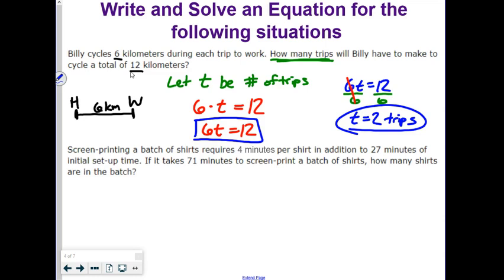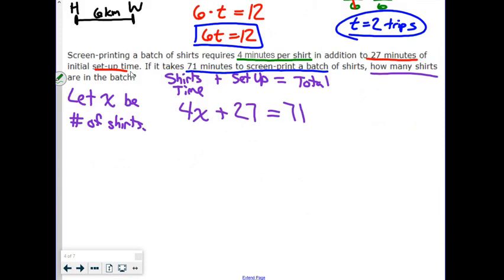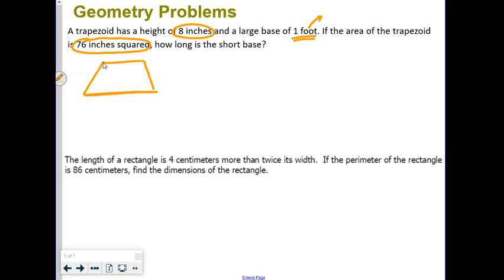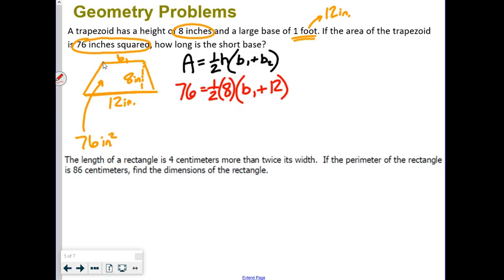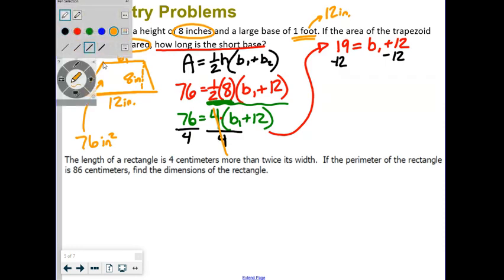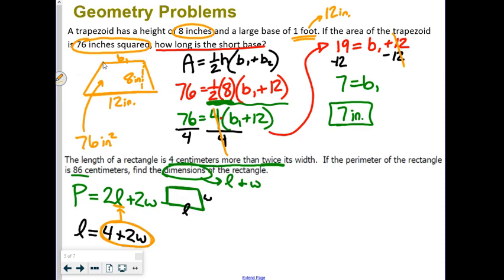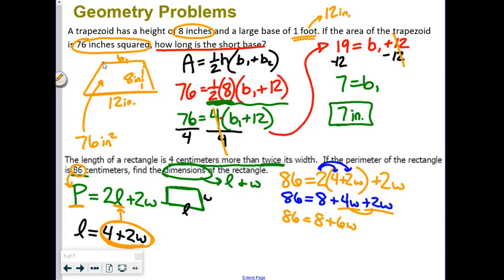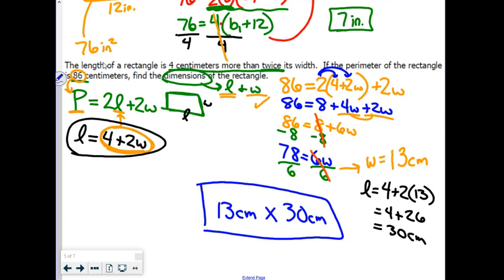3.08 Word Problems (Pt. 2)